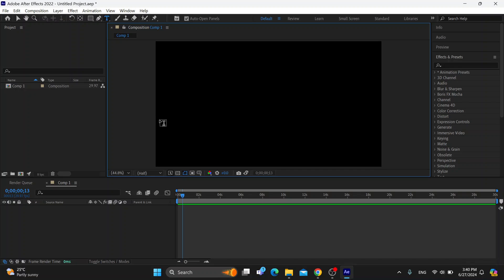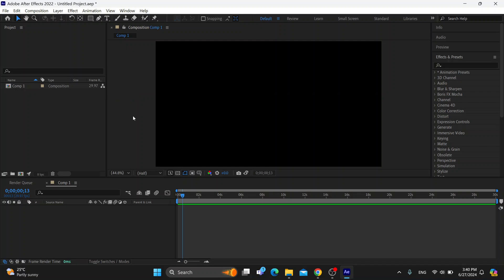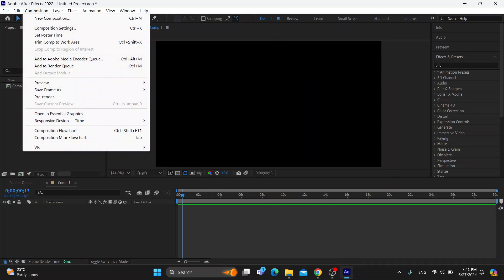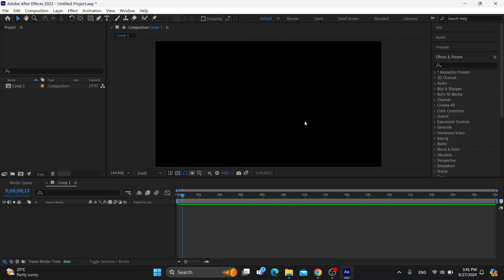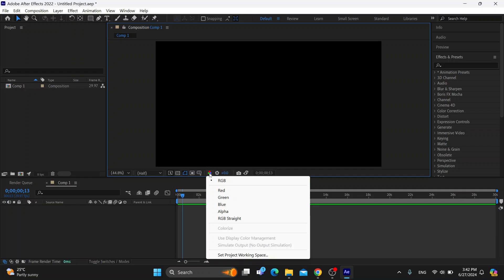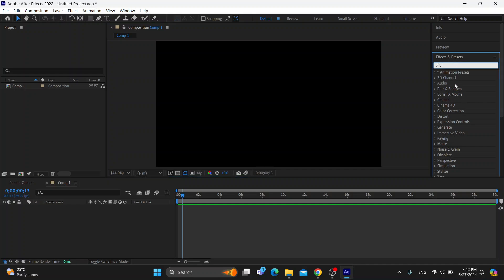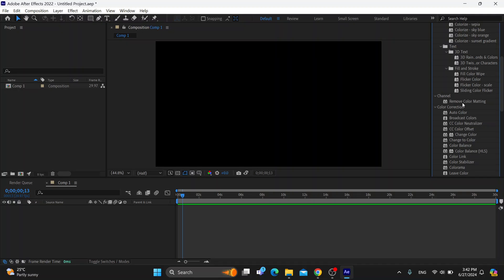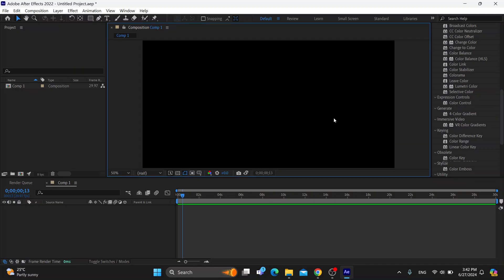How To Fix Desaturated Colors In Adobe After Effects Tutorial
Today we talk about fix desaturated colors in adobe after effects,color grading,adobe after effects,how to fix colors,after effects tutorial